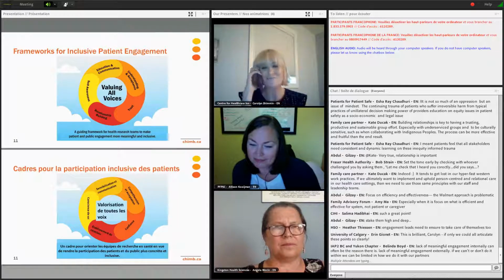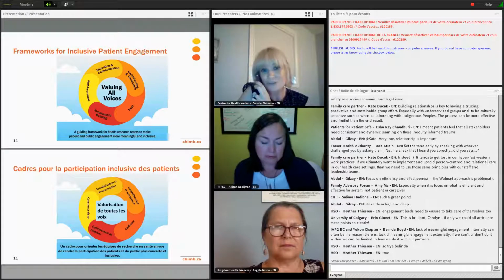How to Engage and Support Diverse Patient Partnerships During a Crisis Part 2 - August 13th, 2020